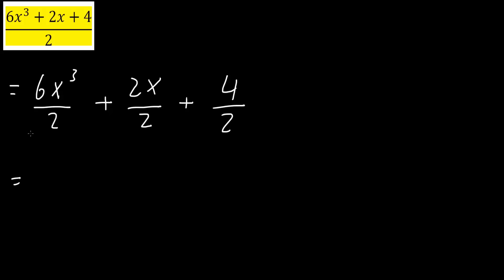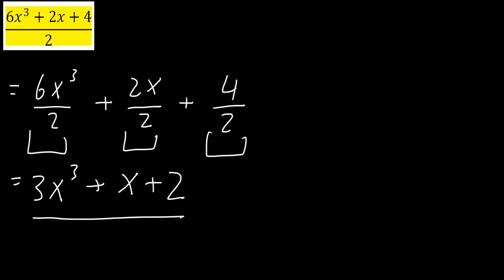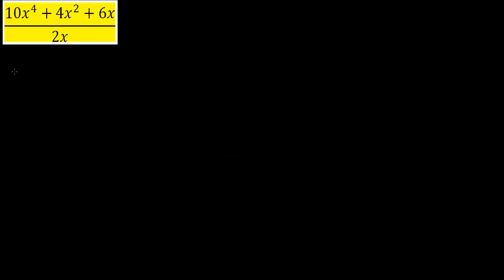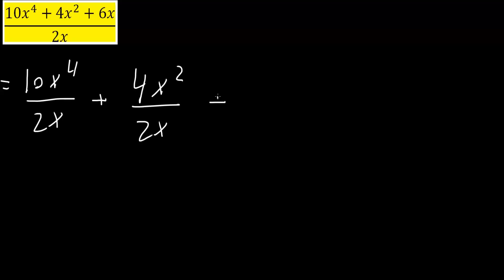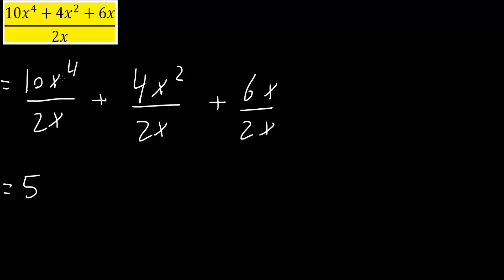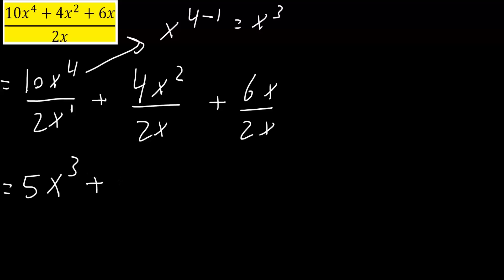Example Dividing a Polynomial by monomial (Step by Step)